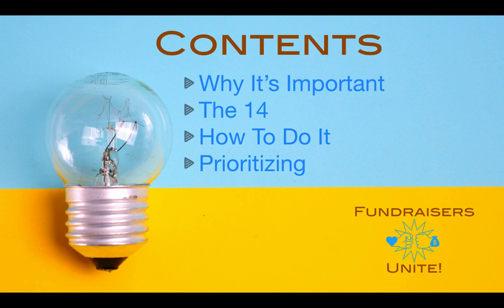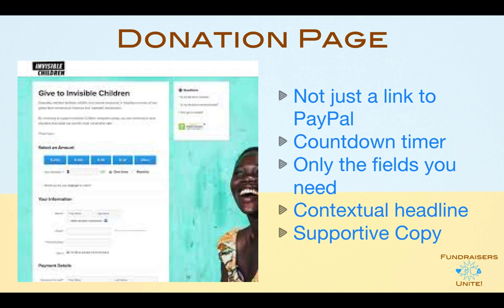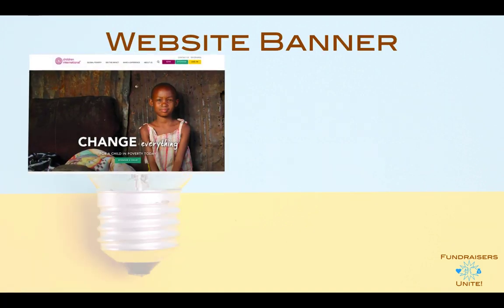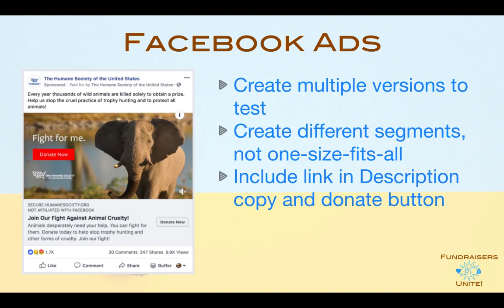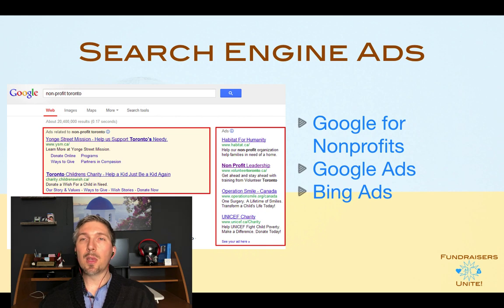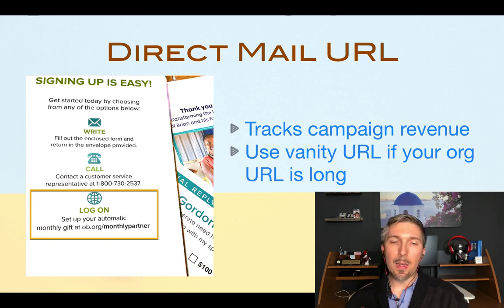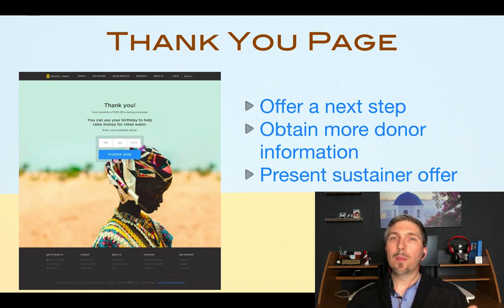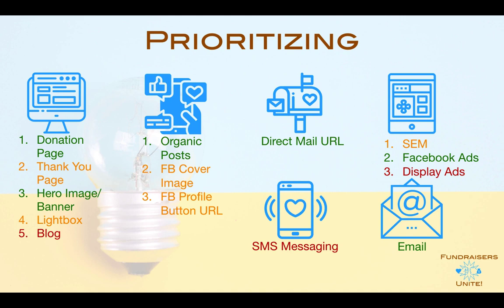Nonprofit Fundraising Training: 14 Components of a Digital Fundraising Campaign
Are you only using email or social media as your digital channels for fundraising? If so, then you're leaving money on the table and limiting how your donors can connect and give to your organization. The 14 Components of a a Digital Fundraising Campaign training will teach you other easy-to-use tactics you can implement quickly to amplify your next campaign.

This training walks you through the complete digital fundraising ecosystem and uncovers overlooked channels to quickly obtain donations. (Note: this is a replay from my webinar training)

To gain instant access to digital fundraising templates, monthly training, weekly coaching, and more,